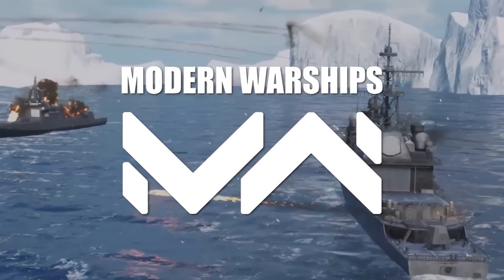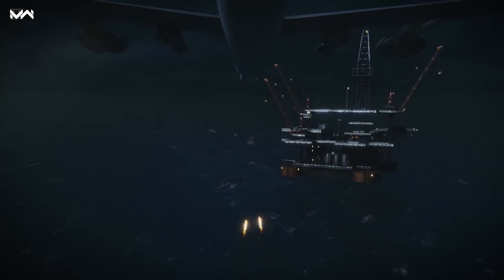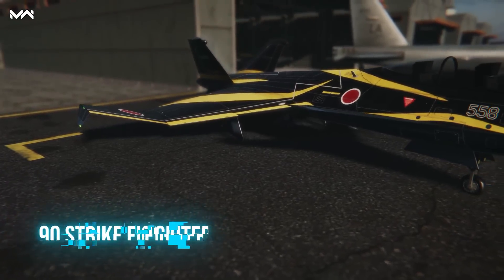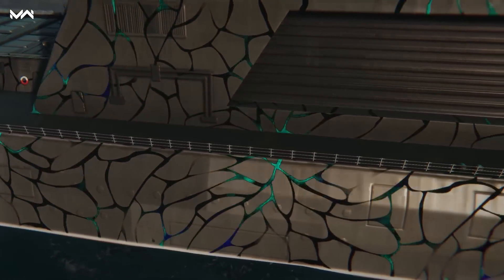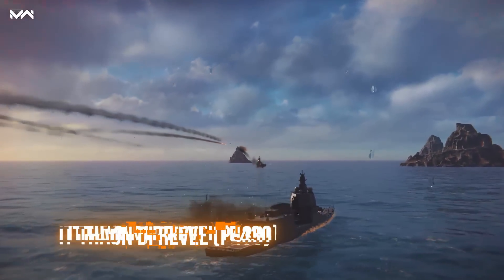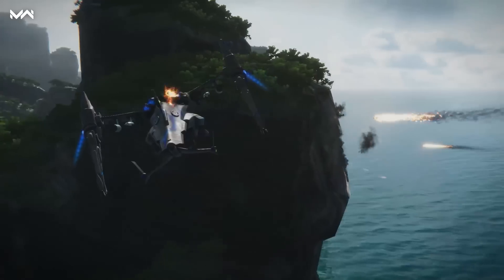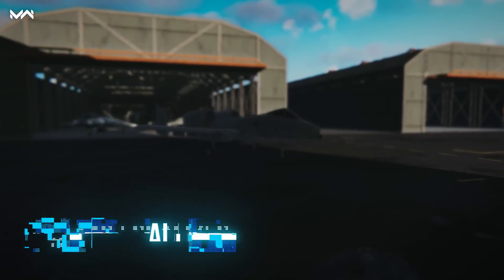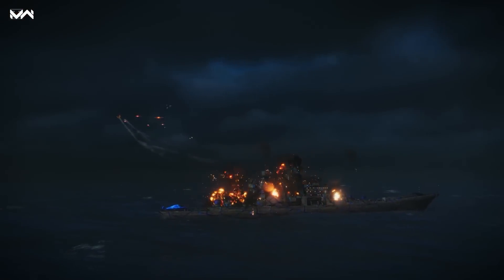Chaos Harbingers update overview in Modern Warships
In this Chaos Harbingers update overview in Modern Warships, we'll be taking a look at the new features coming to the game.

If you're a fan of Modern Warships, then you'll want to check out this Chaos Harbingers update overview! We'll be covering everything you need to know about the new Warships and Aviation. Make sure to tune in and see what new features and changes are coming to the game!